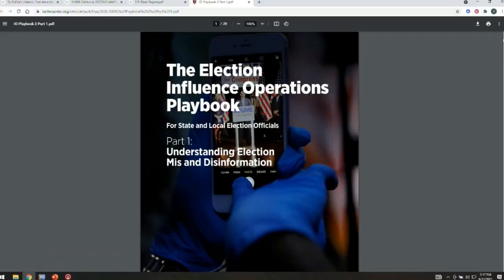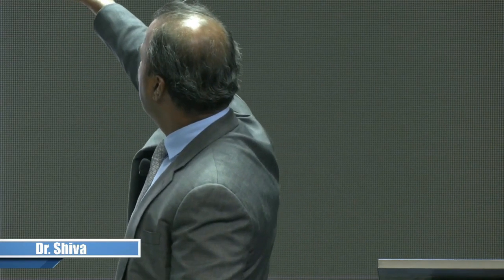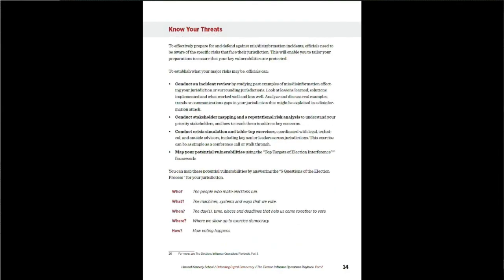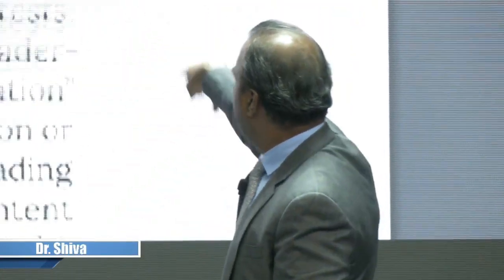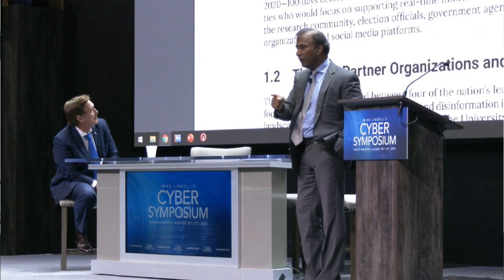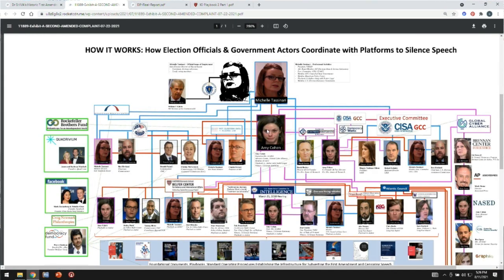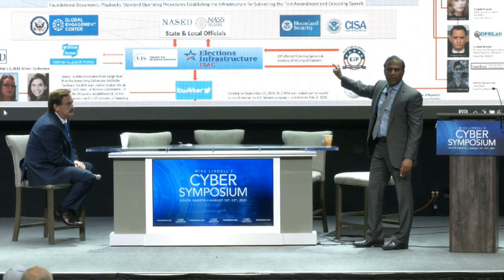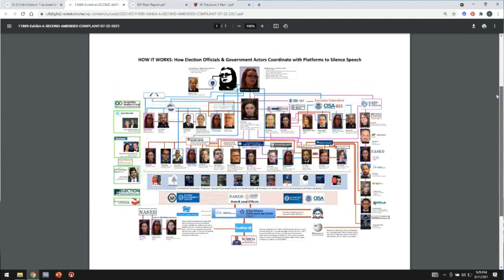Highlights from Mike Lindell's CYBER SYMPOSIUM featuring Dr. Shiva Ayyadurai 8/11/2021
Dr. Shiva goes into the scandal that ended his run for the United States Senate and exposes the organization that has been behind the scenes of censoring Youtube, Facebook and Twitter.
Big tech is hiding the origin of the Pandemic.

When you discover who they are you should be enraged!
Hint: CISA